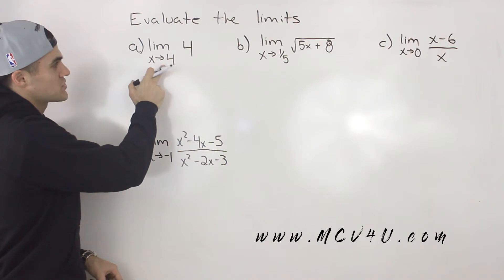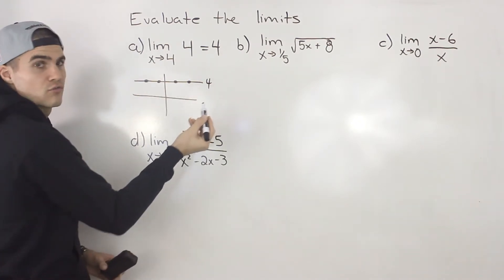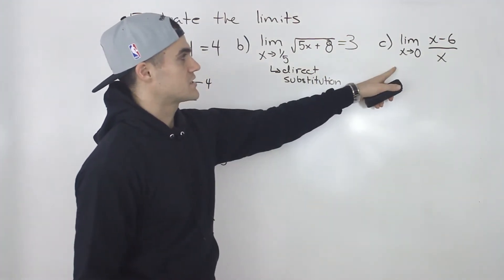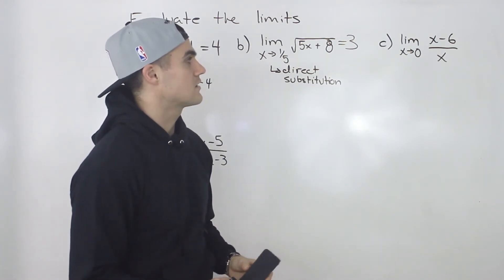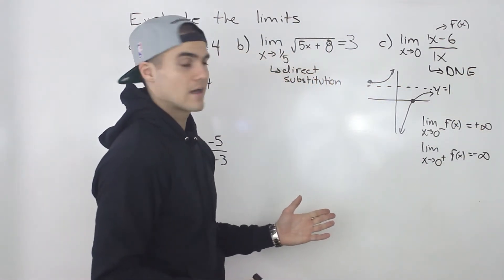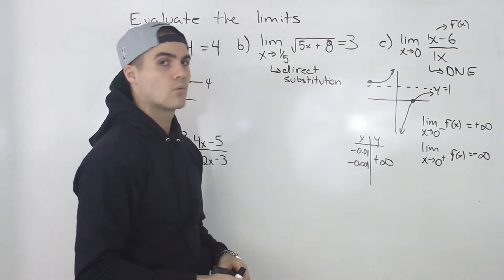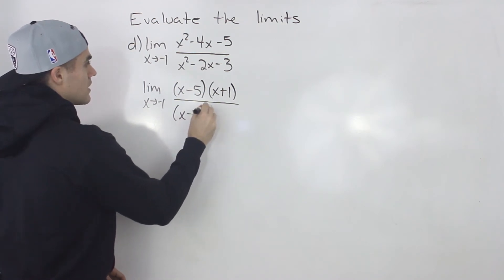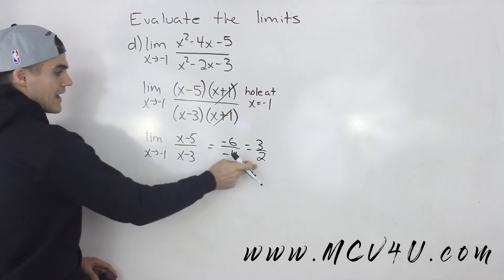MCV4U (Unit 1 Test 1 Knowledge Question 2) - Solving Limits Examples